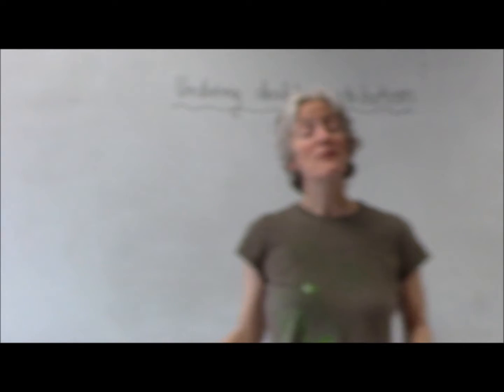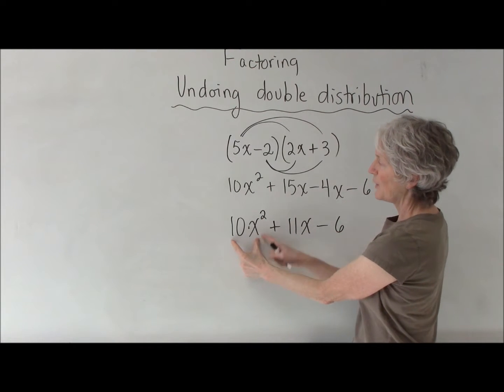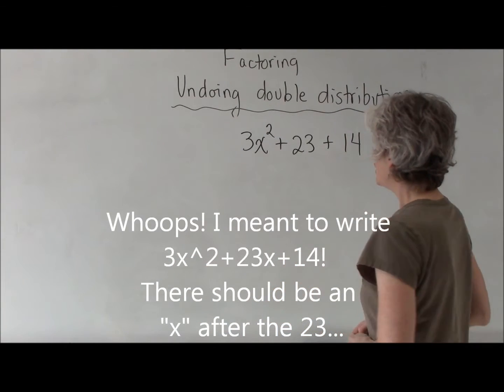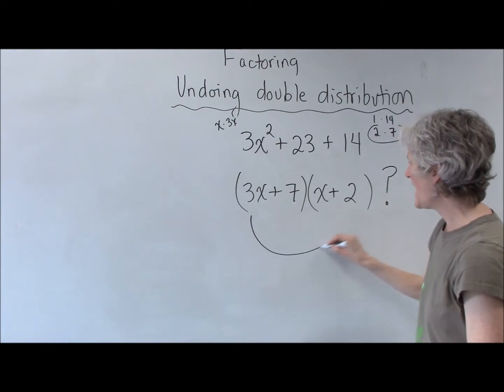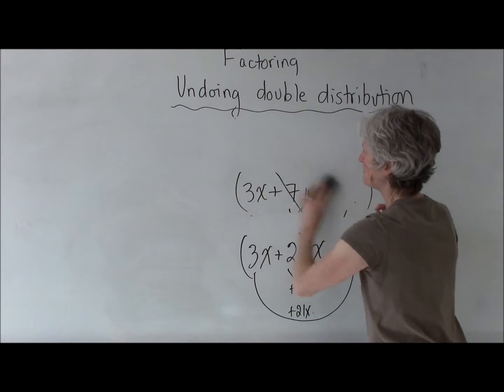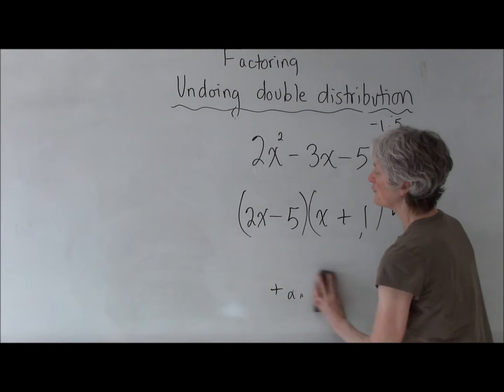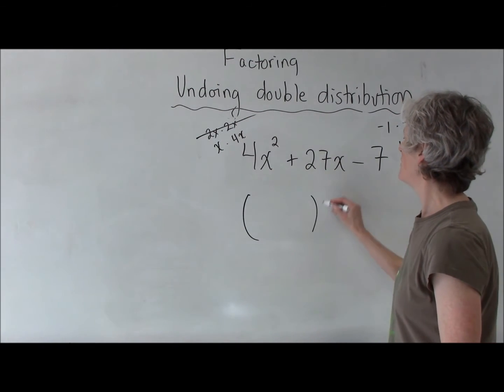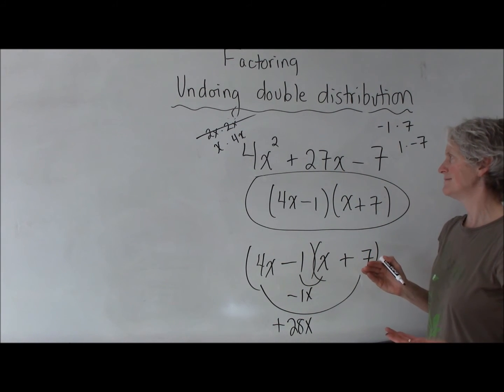Factoring quadratic trinomials Alg2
Factoring quadratic trinomials with a not equal to 0.